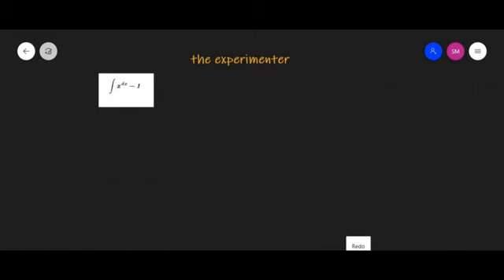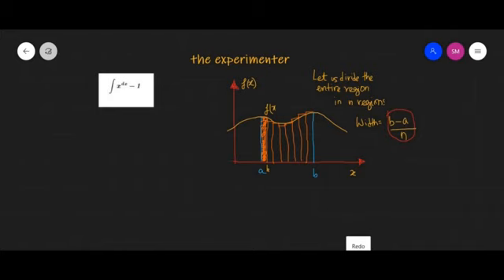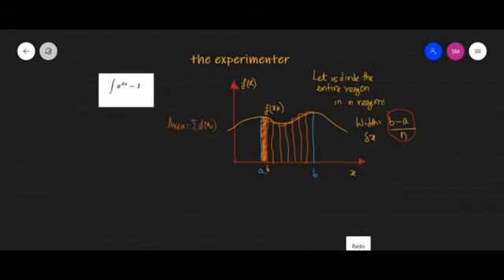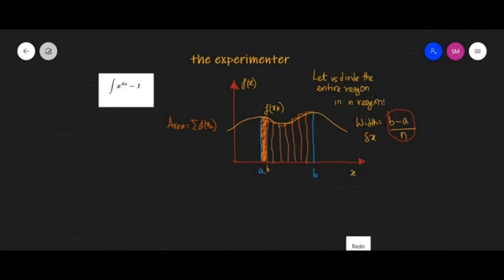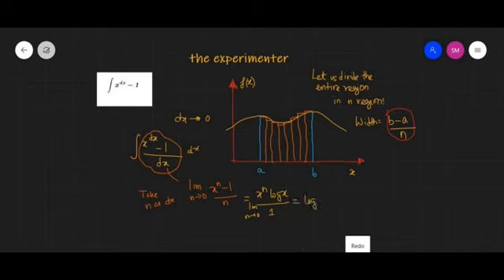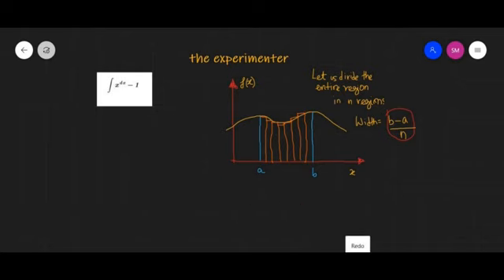Insane Integrals 4 | Learn to dismantle complicated integrals in 6 minutes.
No, that's not a typing error, you don't need to change your glasses either. That's how it should look like , dx raised to the power of x. This amazing Integral tests the fundamental of your understanding of Calculus in a delightful way. Please make sure to take part in this 6 minutes Joyride on
Insane Integrals 4.